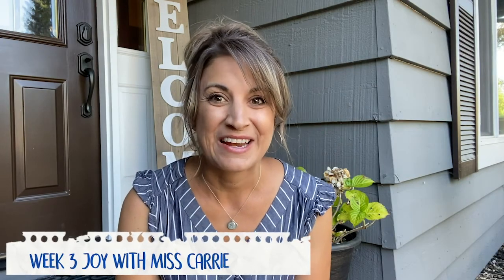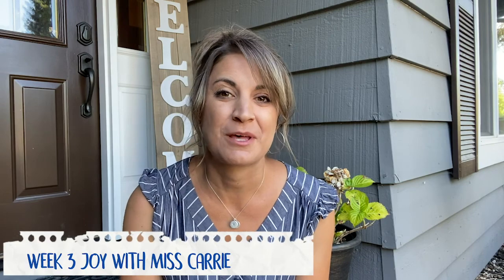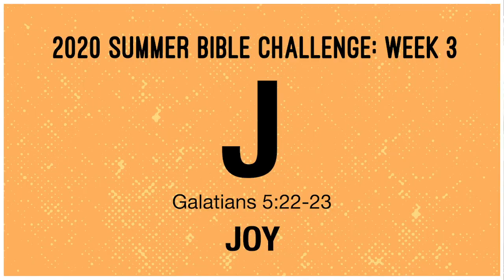NEW LIFE KIDS | Summer Bible Challenge Experiment - Week 3